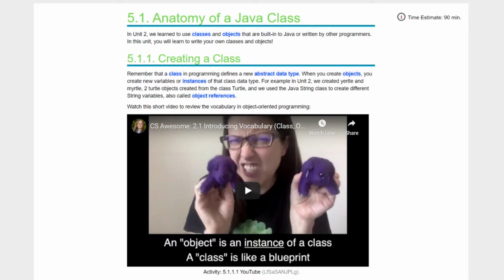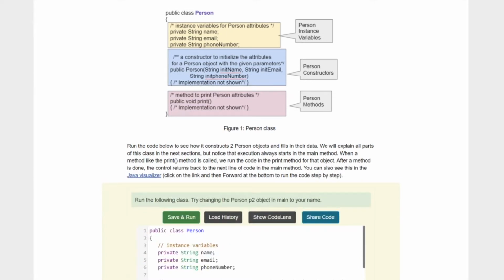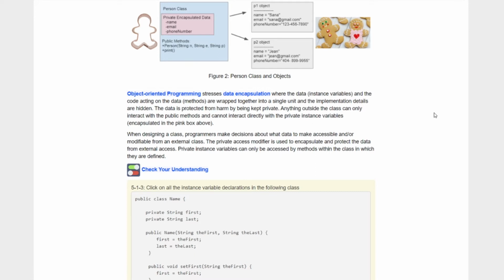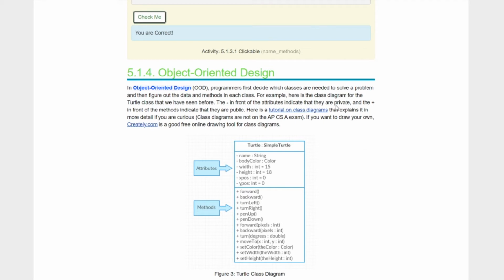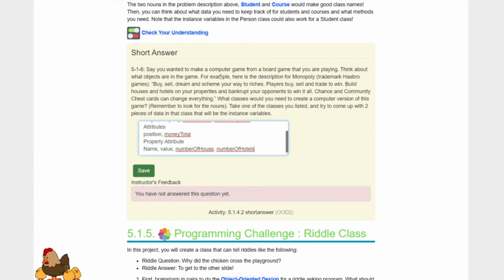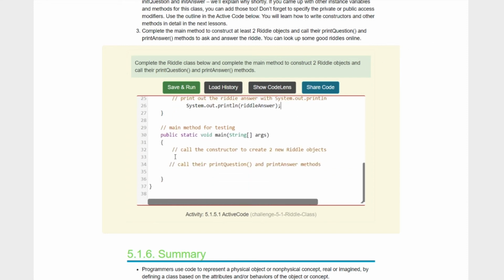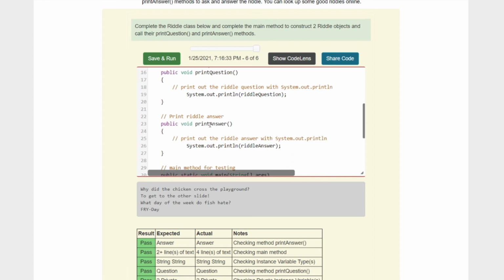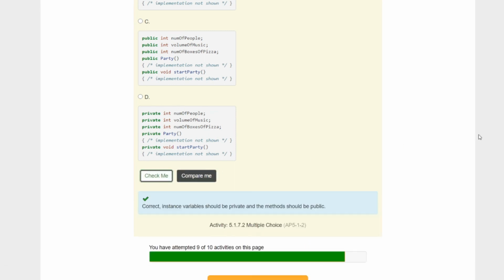CSAwesome: Lesson 5.1 - Anatomy of a Java Class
Learn all about how contacts in your phone are stored!  It is a crazyyyyy method!!!